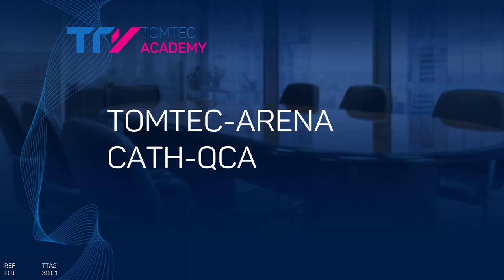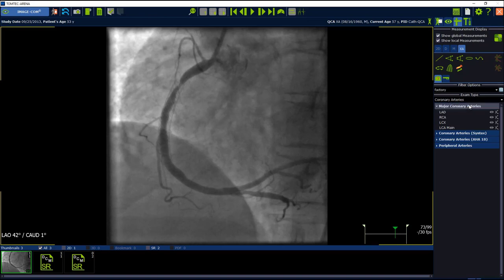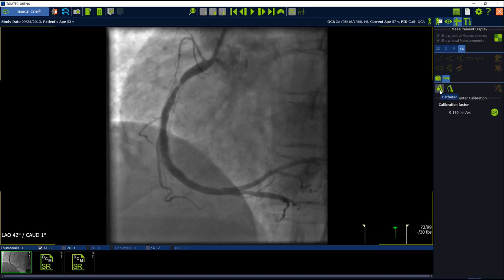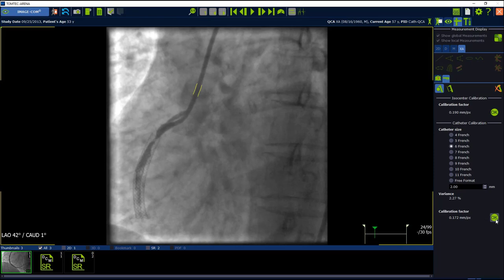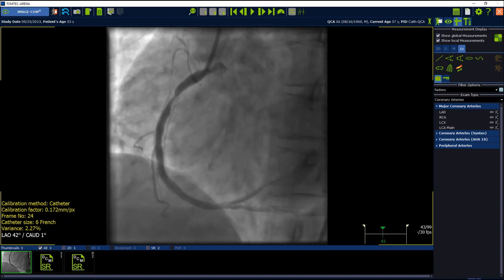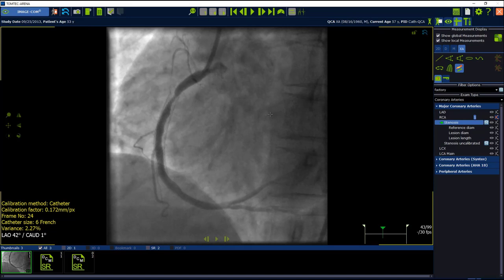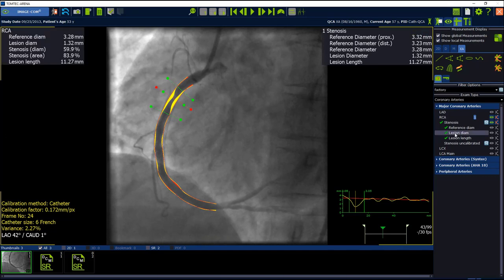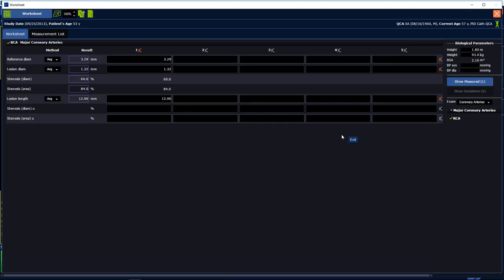CATH-QCA Video Tutorial